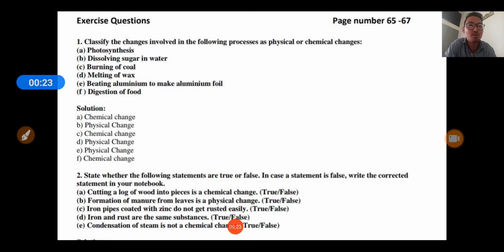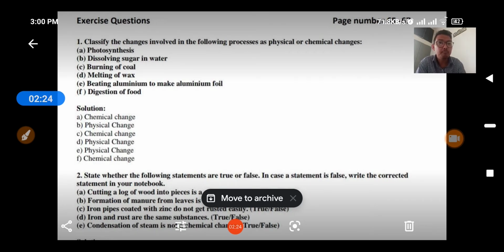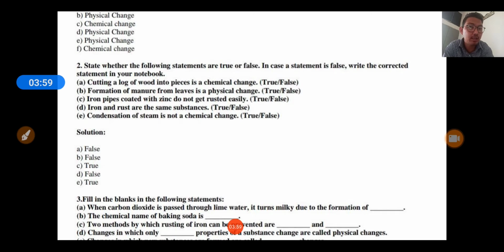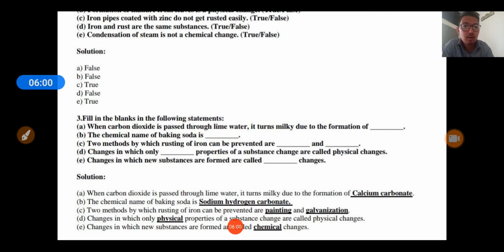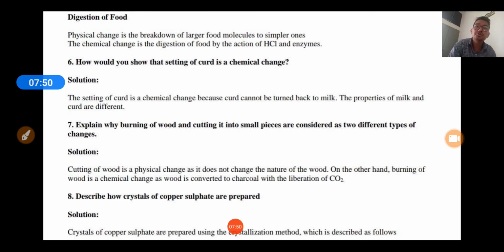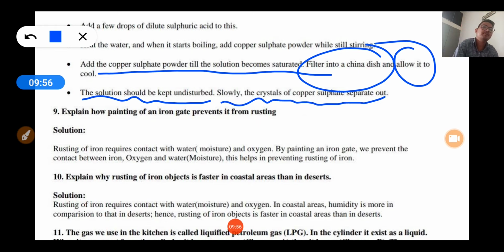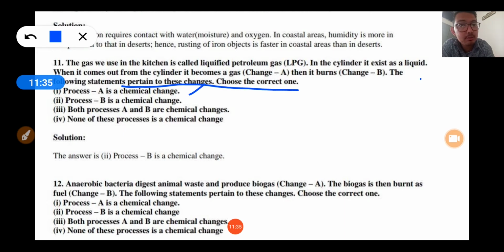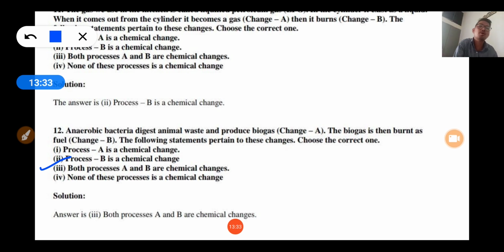6(ii) VII -Science || Physical and Chemical Changes || NCERT Exercise || VIJESH SIR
By VIJESH SIR : 6. Physical and Chemical Changes || NCERT Exercise || Class 7th Science || Chapter 6||